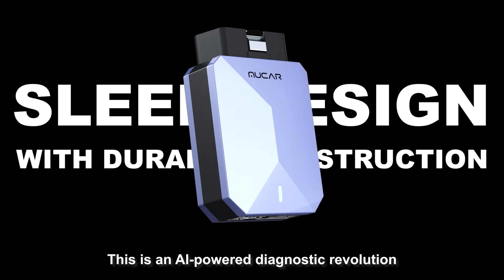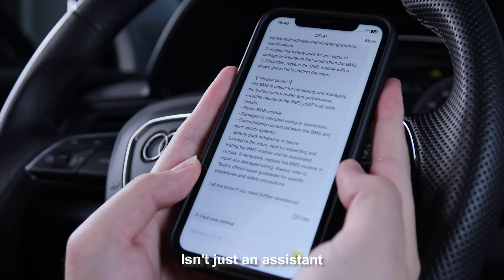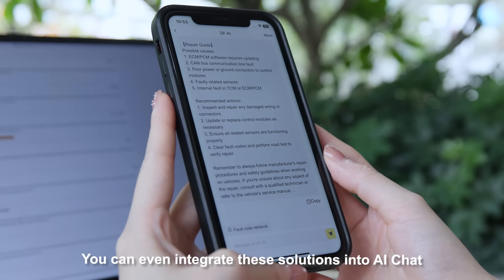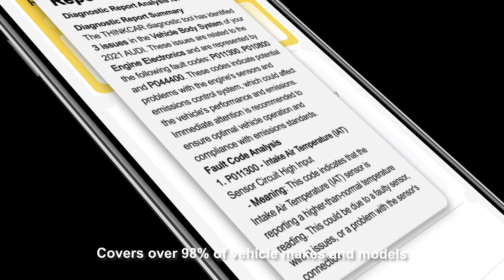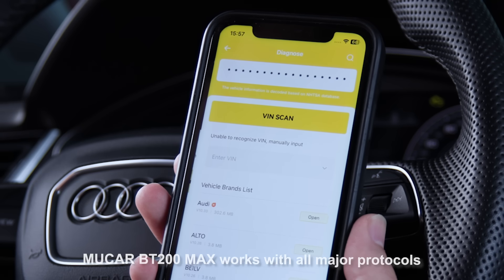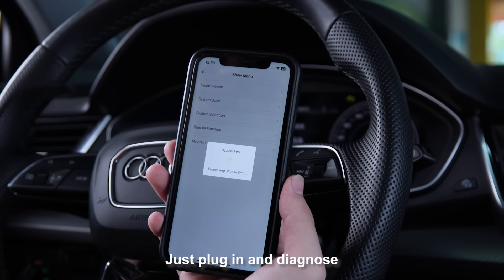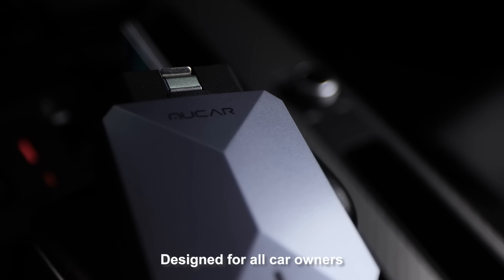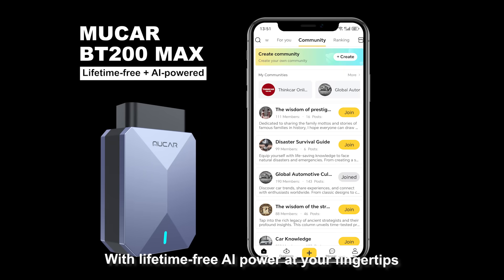No Magic, Just DF AI. Meet the MUCAR BT200 Max – Delivers Unbeatable Value, Empowers every car lover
Punch in your vehicle model and a fault code, and the BT200 Max doesn’t just read the error — it understands it. Powered by advanced AI trained on millions of real-world diagnostics, it delivers:

🧠 Step-by-step repair guidance
📊 Smart report analysis with root cause insights
⚡ Real-time circuit checks & component tests
📚 Access to a growing library of repair cases
💬 AI-powered chat that remembers your history

No more guessing. No more endless Google searches. Just clear, actionable solutions — right in your pocket.

With lifetime free updates, Bluetooth 5.2, smart sleep mode, and support for 98%+ vehicles, the BT200 Max isn't just another OBD2 scanner.
It’s an intelligent diagnostic tool of 2025 — built for DIYers, drivers, and pros alike.

👉 Ready to fix cars the smart way? Download Dollarfix and try it NOW!